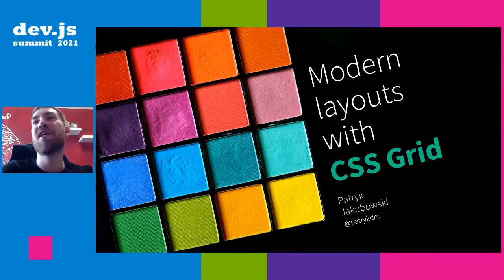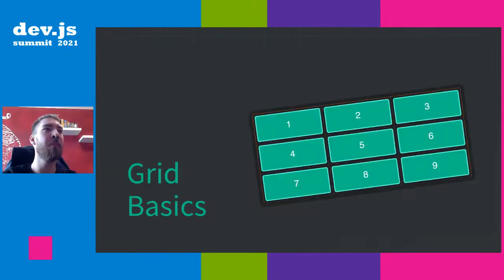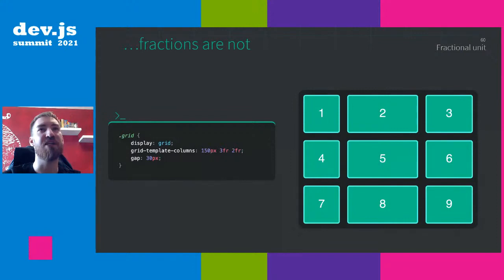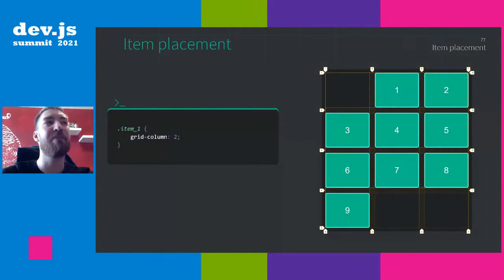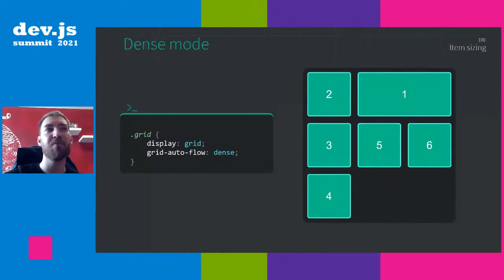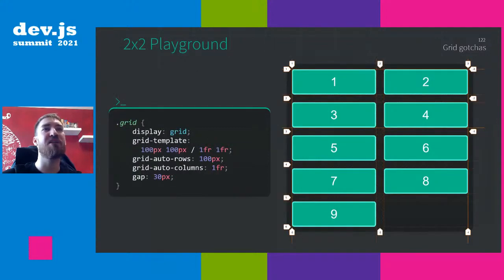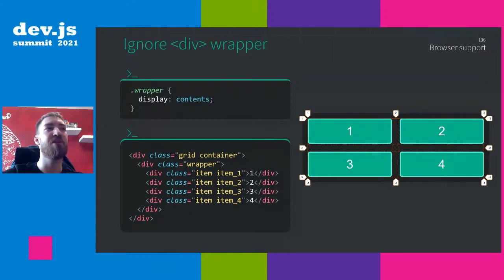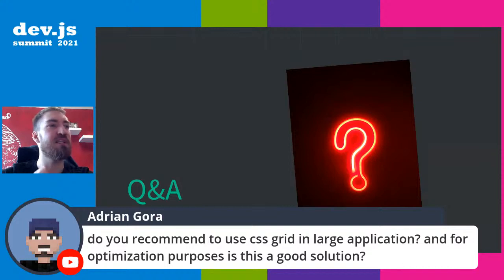⌨ Modern layouts with CSS Grid – Patryk Jakubowski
Prezentacja odbyła się w ramach konferencji dev.js Summit 2021 (online) czyli największego wydarzenia poświęconego JavaScript i Front-endowi w Polsce.

Organizatorem konferencji jest społeczność dev.js czyli niezależna grupa zrzeszająca w Polsce ponad 30 tysięcy specjalistów od JavaScript i Front-endu.